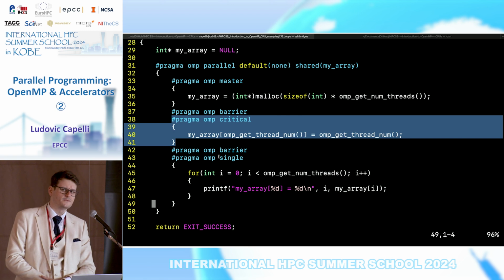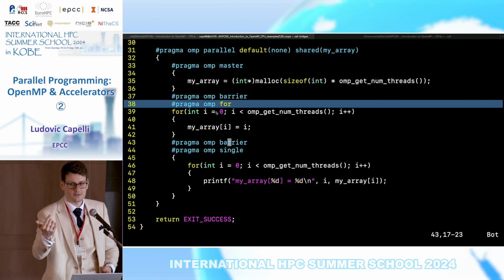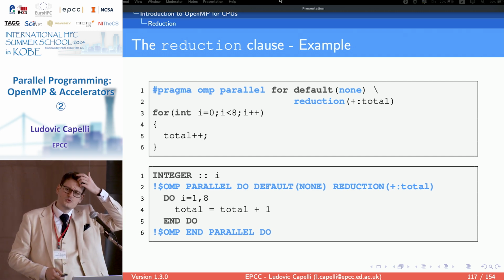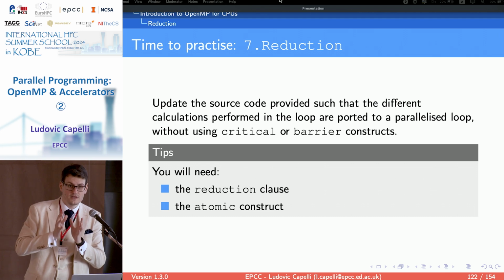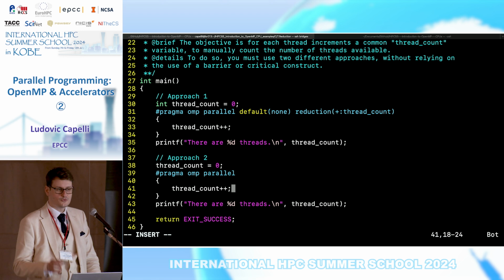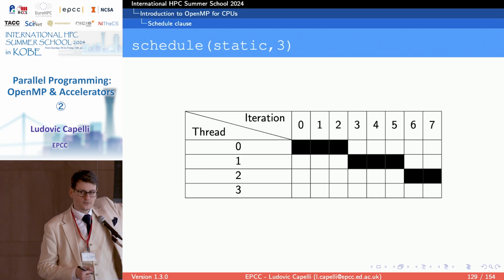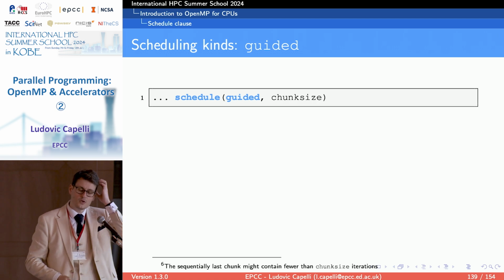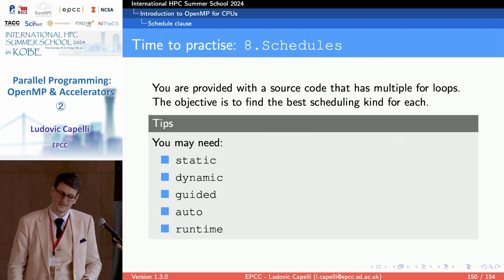”Parallel Programming OpenMP＆Accelerators”②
Ludovic Capelli
EPCC